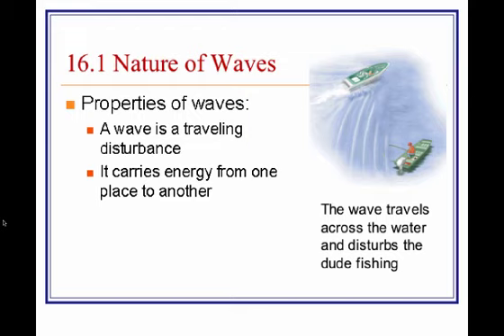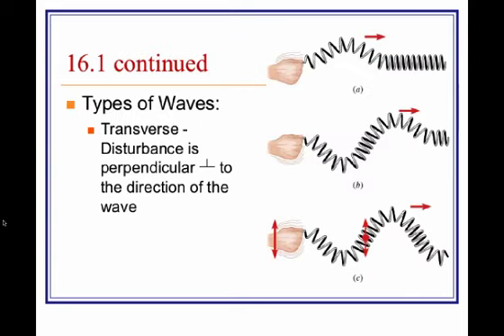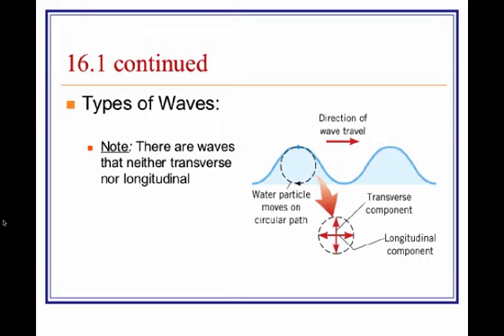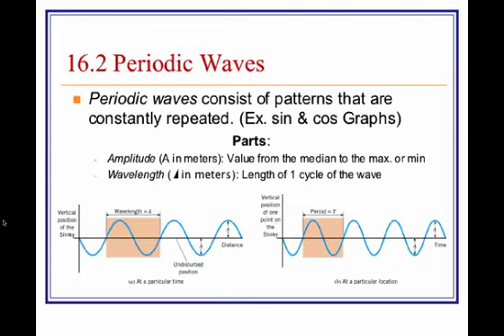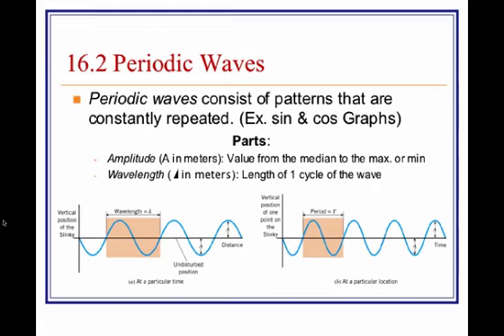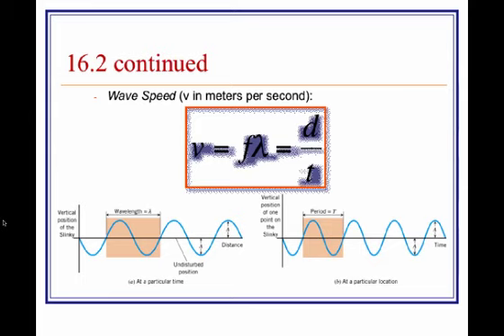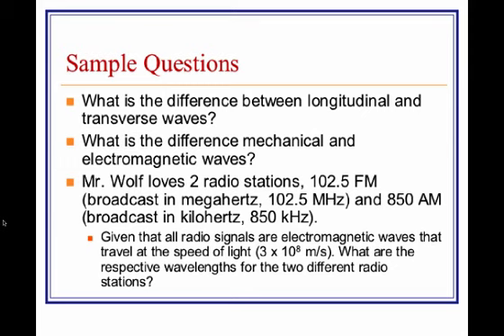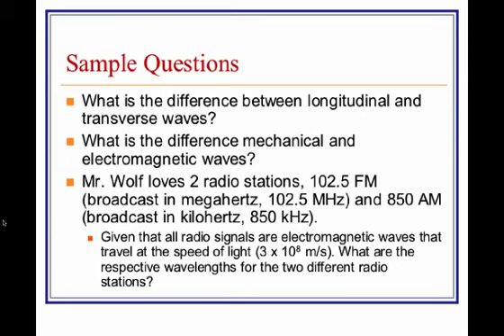16-1 Nature of Waves.mp4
16-1 Nature of Waves.mp4